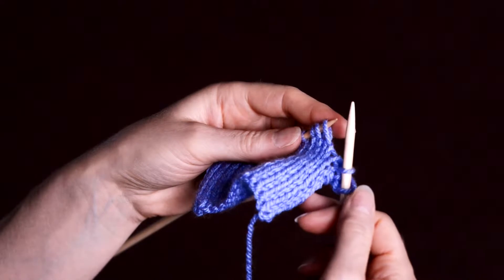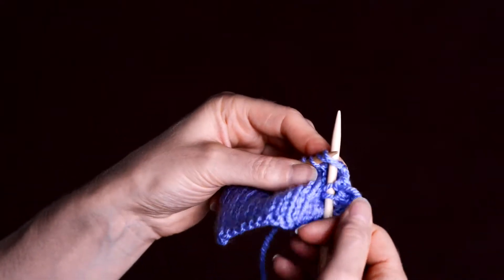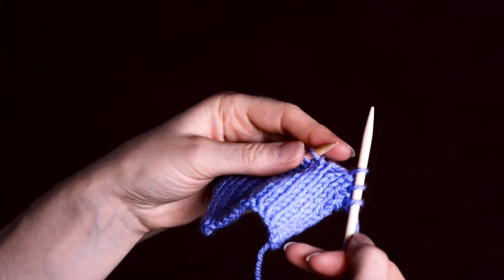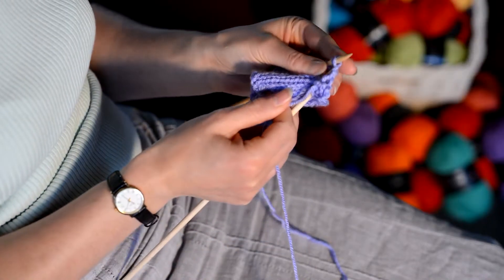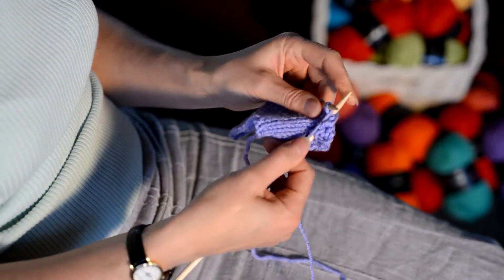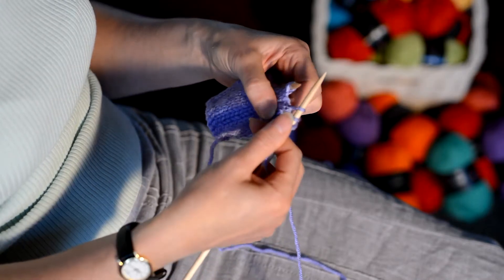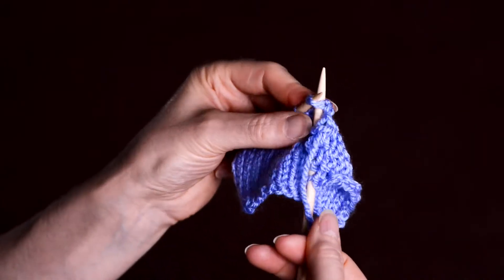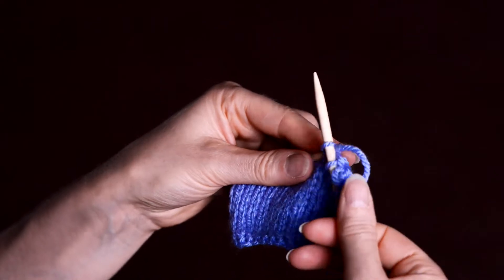Decreasing knit two together